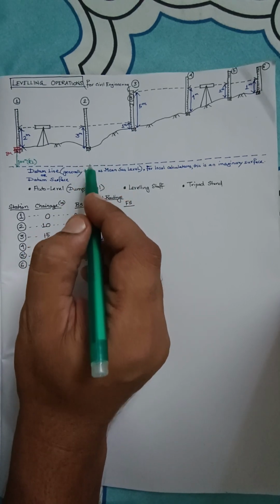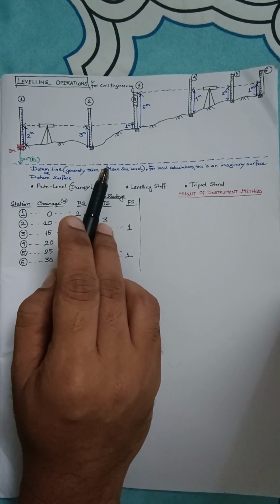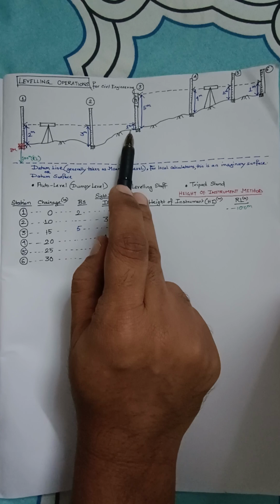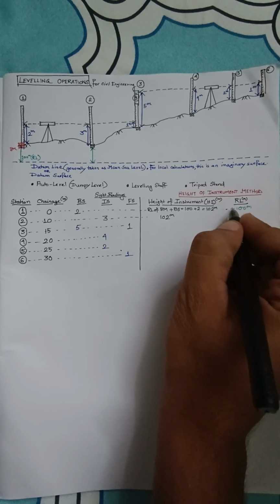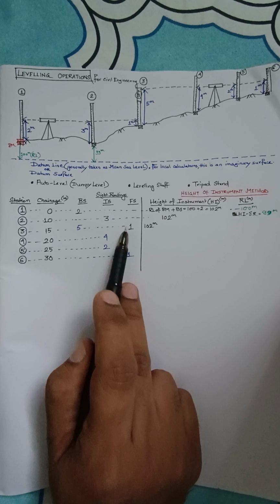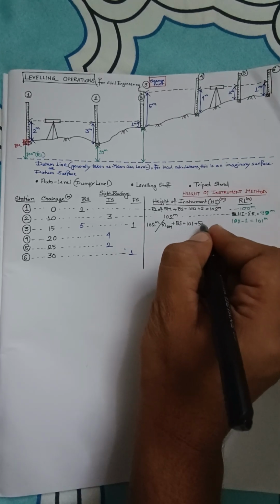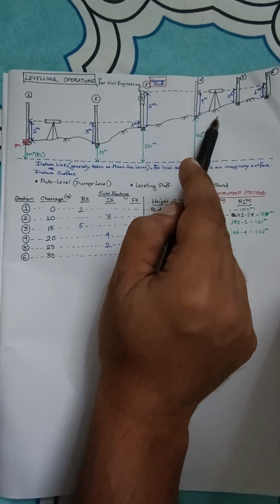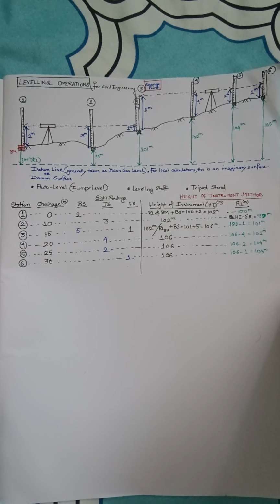Levelling Operations - Example solution with Height of Instrument (HI) Method